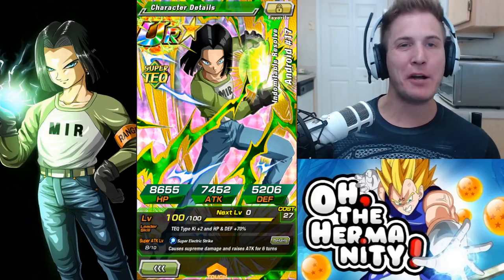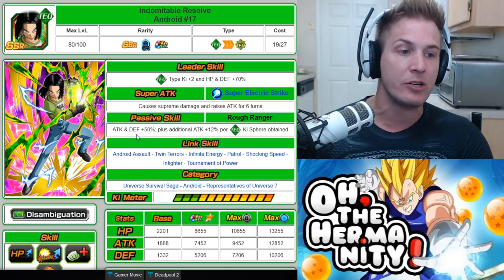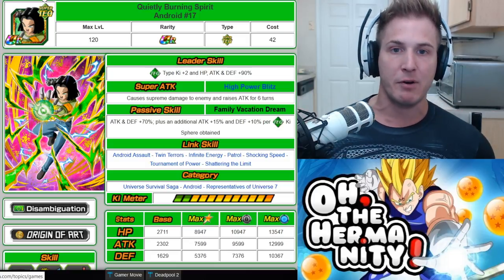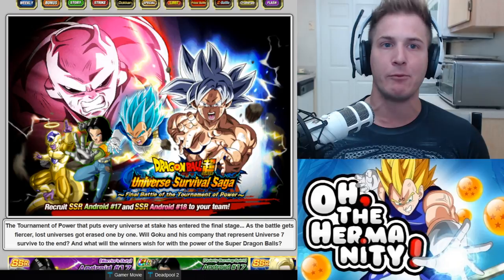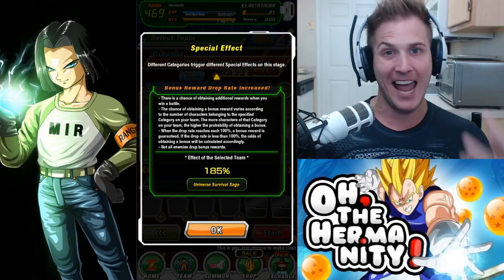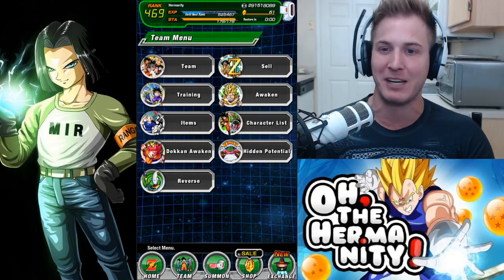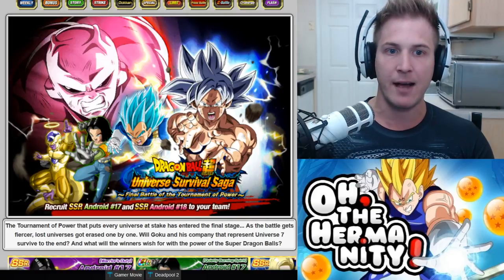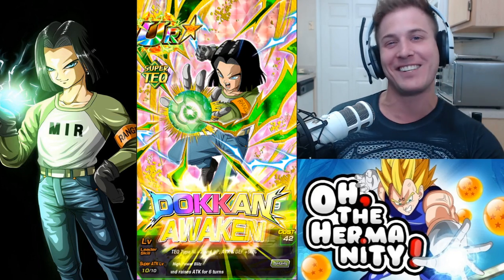TEQ SECRET WEAPON? SA1 - SA10 | ANDROID 17 - Quietly Burning Spirit | Dragon Ball Z Dokkan Battle!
What a hidden gem this TEQ unit is!!  So crazy how much better Android 17 gets once you Dokkan Awakening him!  But don't forget to max out that Super Attack First!

TEQ SECRET WEAPON? SA1 - SA10 | ANDROID 17 - Quietly Burning Spirit | Dragon Ball Z Dokkan Battle! DBZ